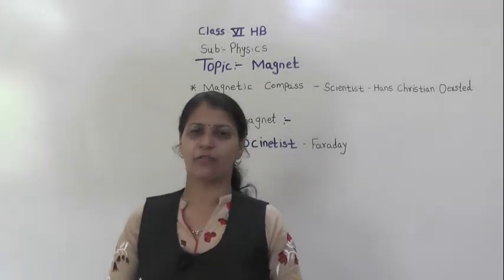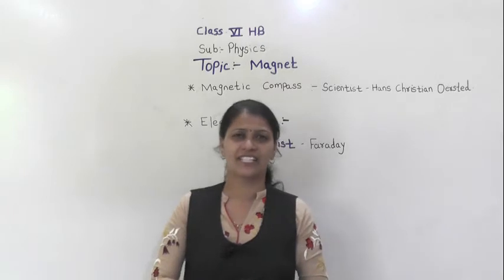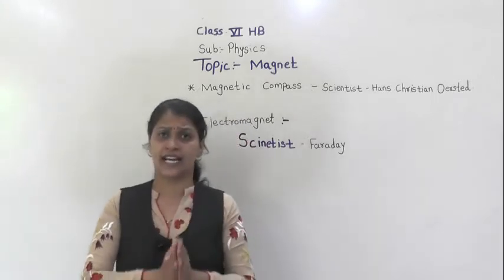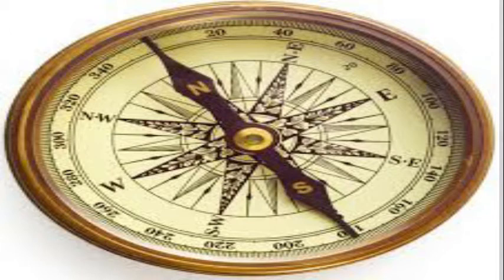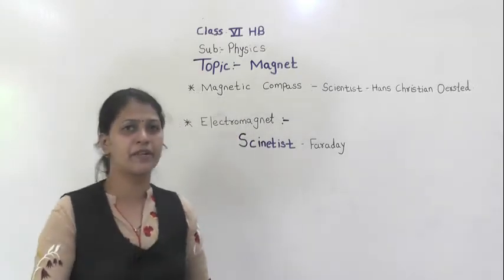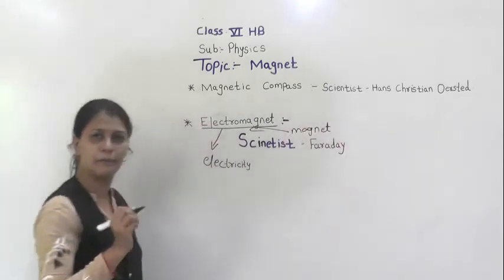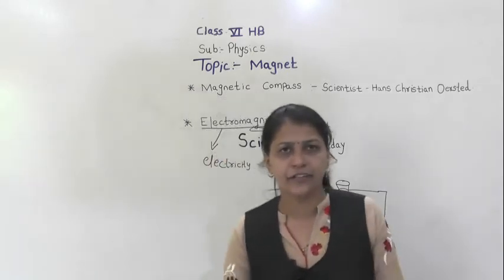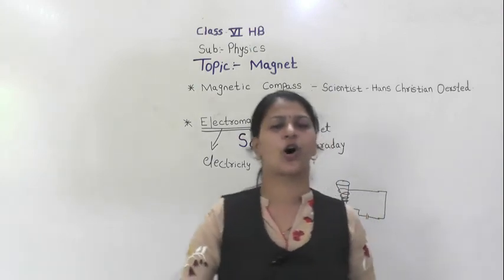CLASS 6 MAGNETIC COMPASS